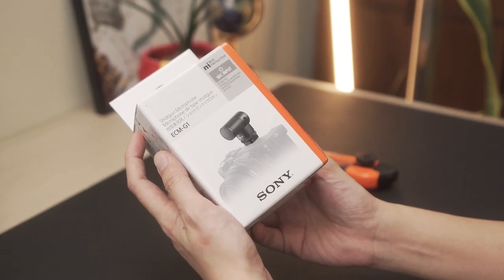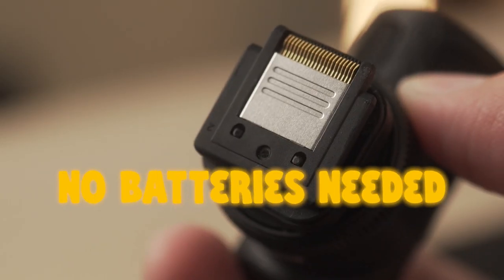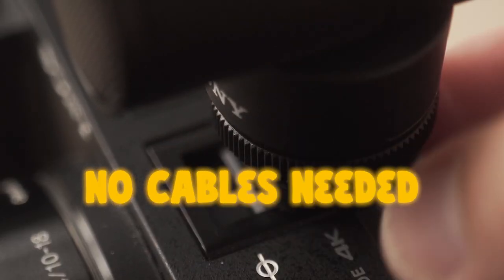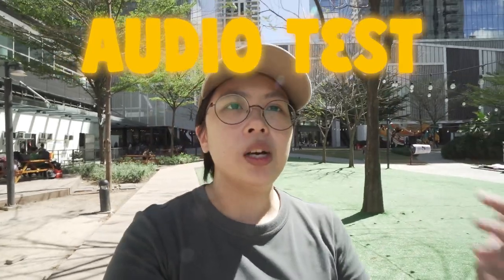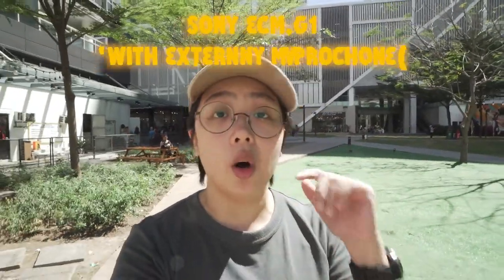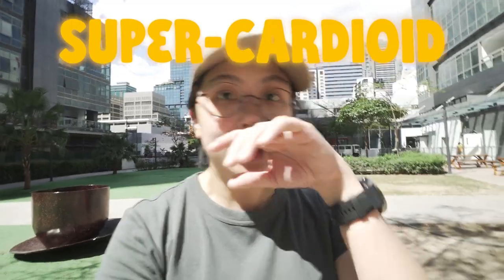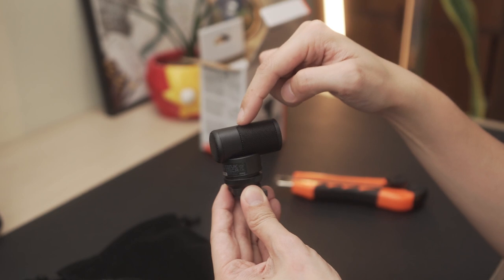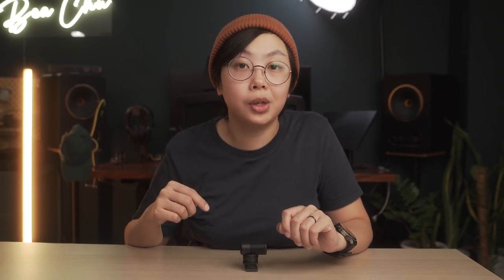Sony ECM-G1 Microphone | The Ideal Microphone Set Up for Vlogging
The most compact microphone in Sony's line-up, the ECM-G1 is hassle-free and easy to carry around. Hear from content creator, Bea Chu as she demonstrates how easily compatible this microphone is across devices and find out why this set up is perfect for beginners and vloggers who want to shoot on the go.